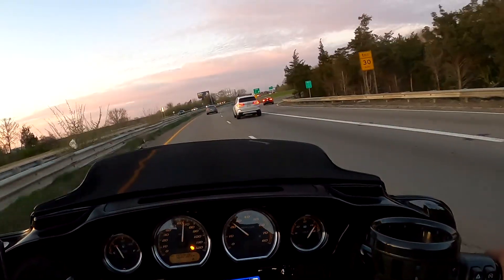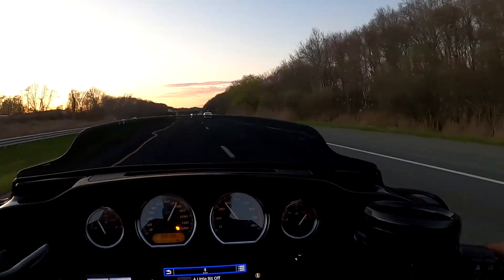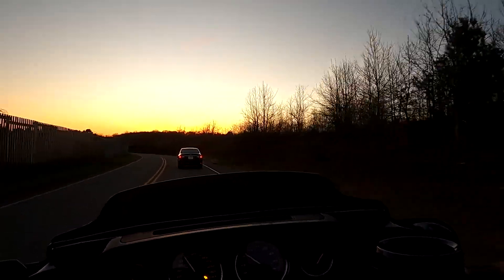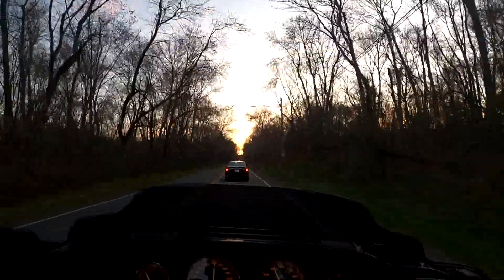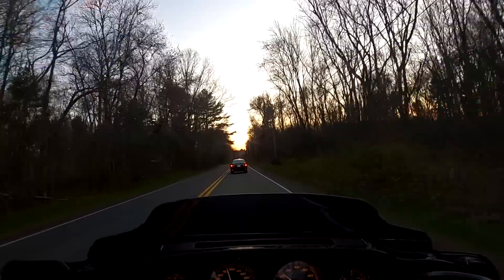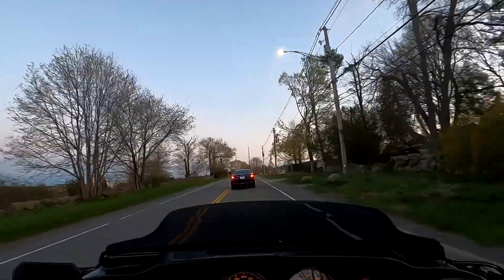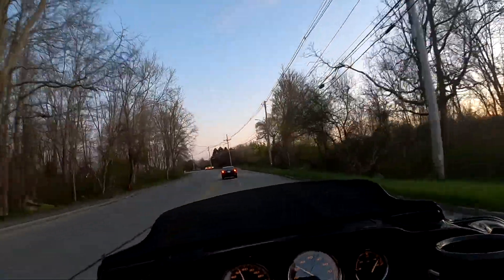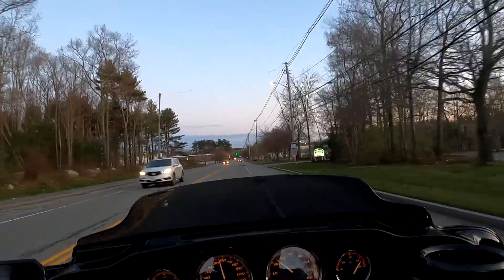first motovlog ep 1 spark plugs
just t rideing and talking about scrteaming eagle plugs